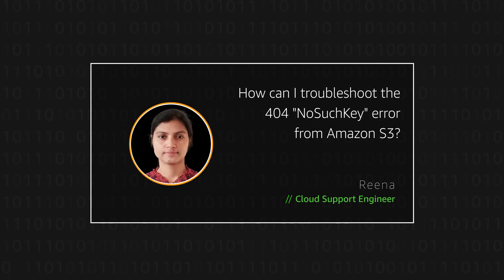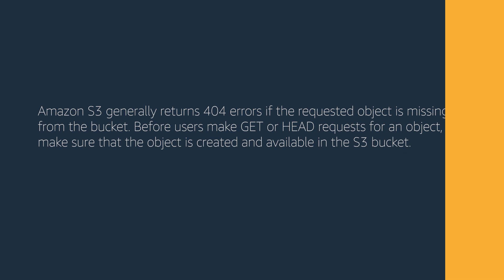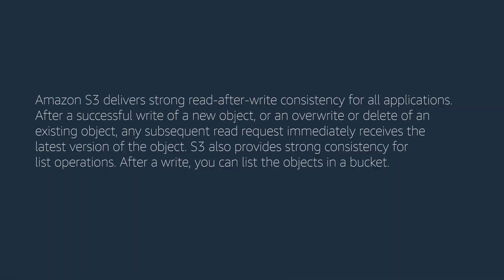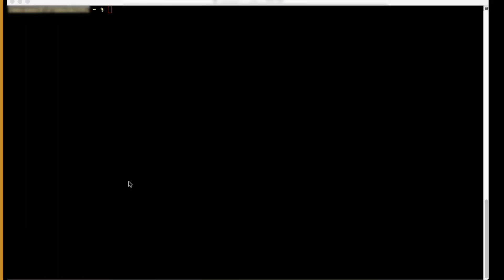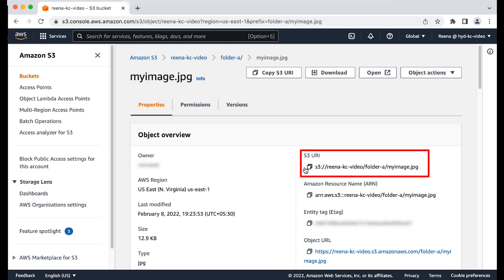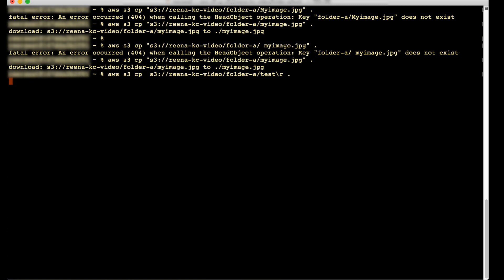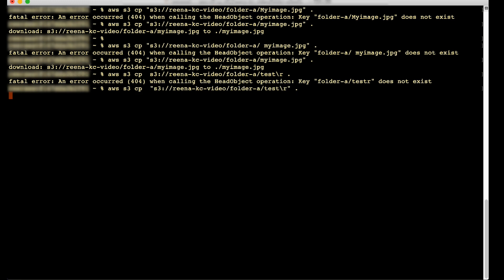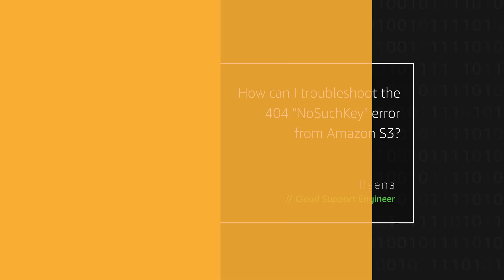How can I troubleshoot the 404 "NoSuchKey" error from Amazon S3?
Skip directly to the demo: 0:37

For more details, see the Knowledge Center article for this video

Reena shows you how to troubleshoot the 404 "NoSuchKey" error from Amazon S3.

0:37 Introduction
1:51 Resolution
3:37 Conclusion
4:02 Closing